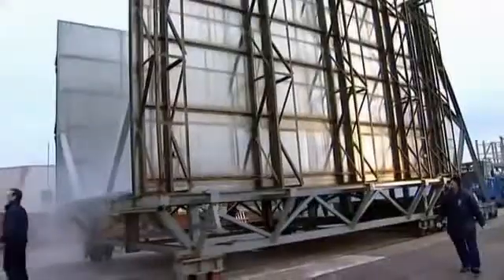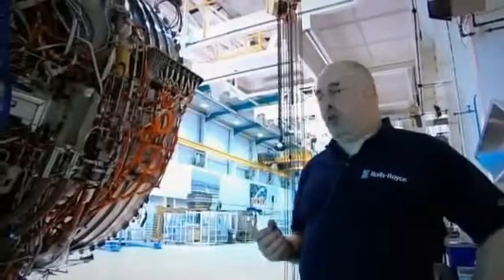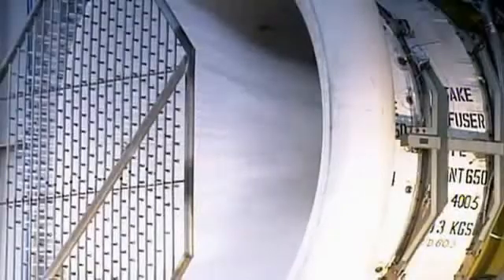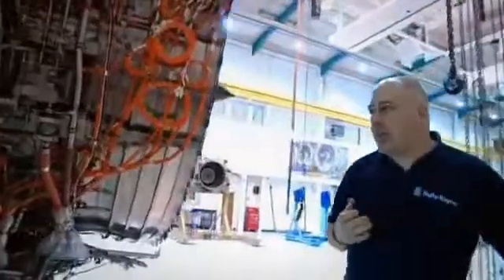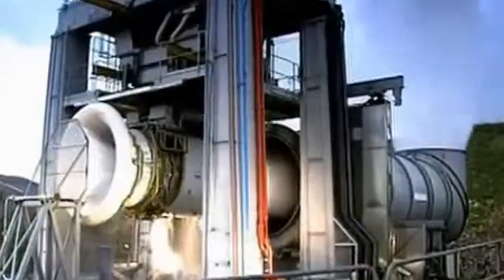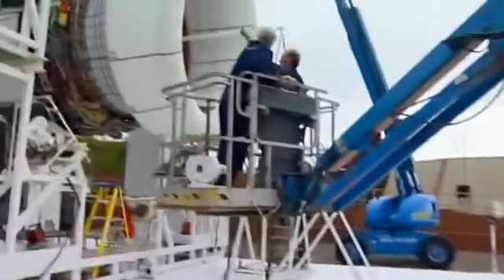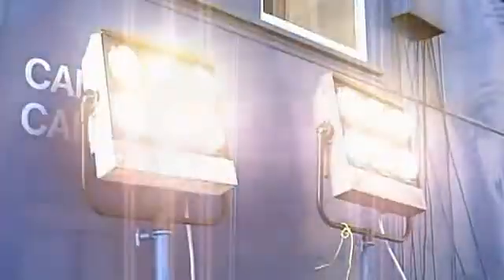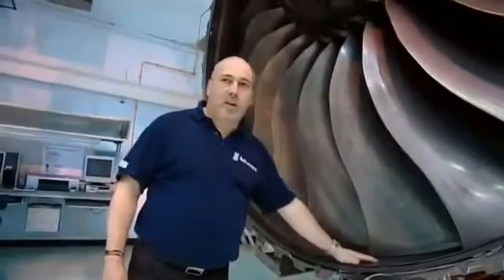jet engine cold start test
how to test a jet engine after assembling